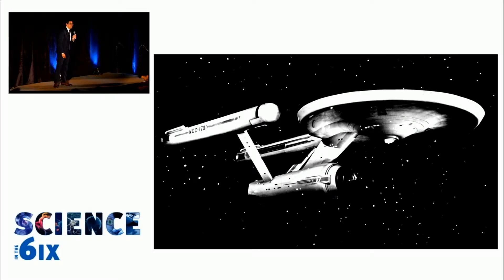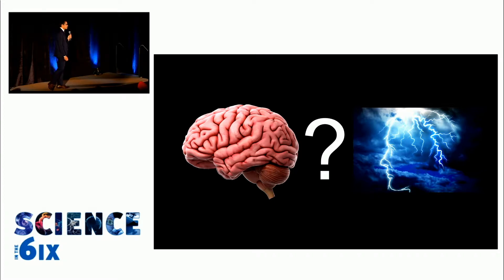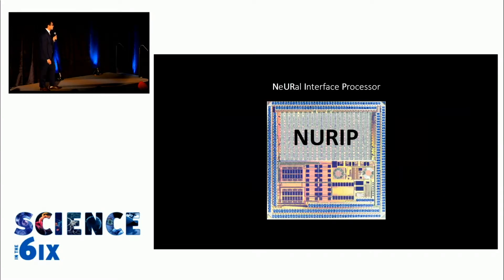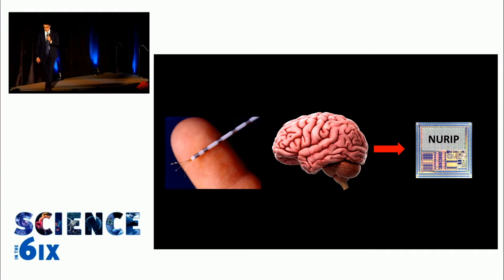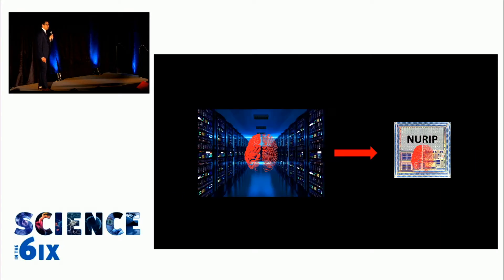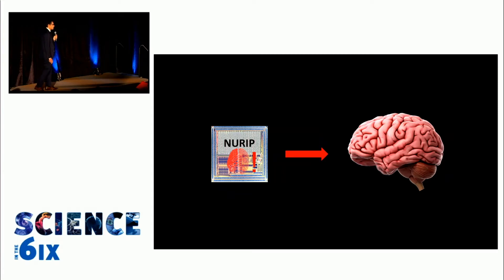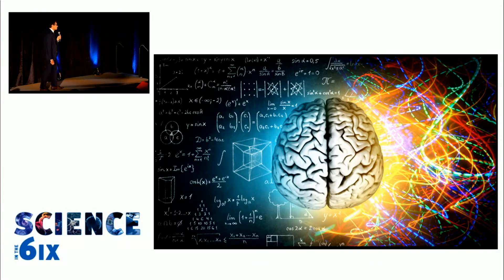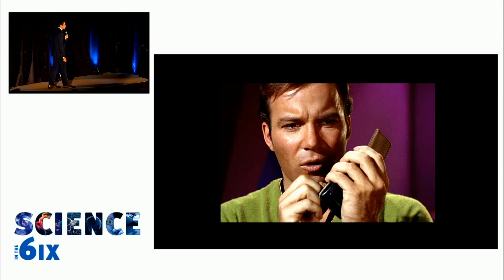Science in the 6ix: Taufik Valiante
Taufik Valiante, MD, PhD, FRCSC, completed his residency in the Neurosurgery Training Program at the University of Toronto in 2002. In 2007, he established a state-of-the-art Epilepsy Monitoring Unit at Toronto Western Hospital, significantly increasing surgical services to those with medically refractory epilepsy in Ontario. Dr. Valiante is currently the Director of the Surgical Epilepsy Program at the Krembil Neuroscience Centre, a Scientist with the Krembil Brain Institute at UHN, and has cross-appointments to the Institute of Biomaterials and Biomedical Engineering and Department of Electrical and Computer Engineering at the University of Toronto. He co-directs the CenteR for Advancing Neuro- technological Innovation to Application (CRANIA), and will direct the newly established Max Planck Center for NeuroPhysics at the University of Toronto.